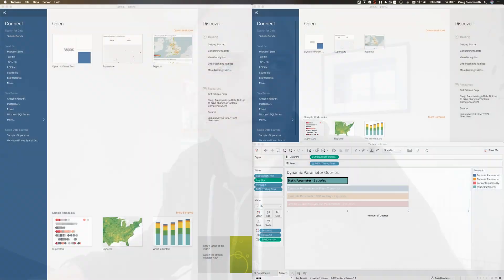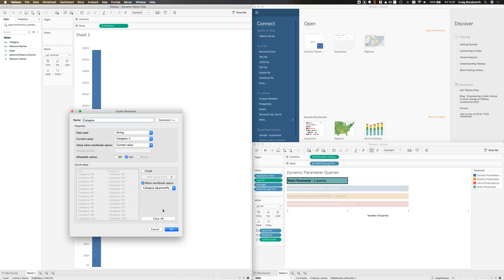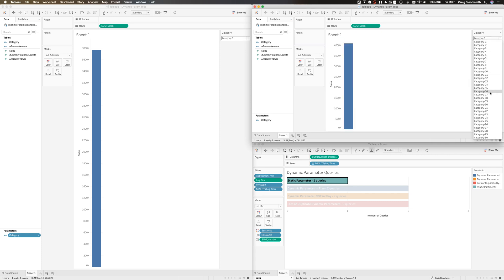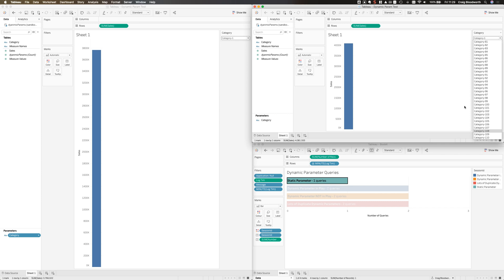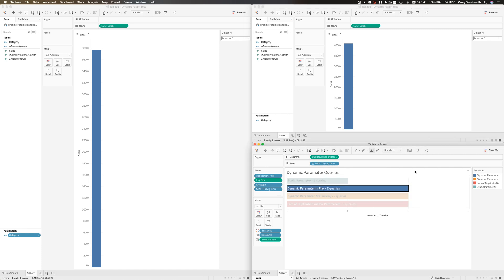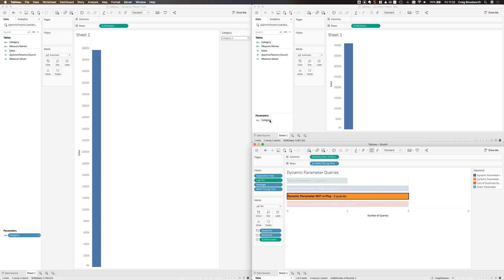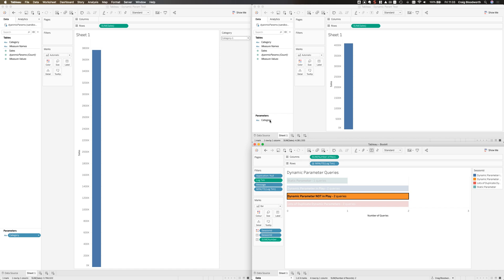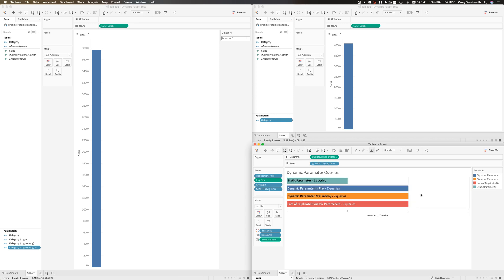First Look at Dynamic Parameters in Tableau Desktop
Watch Devs on Stage @ TC19 in Las Vegas

...then let's together take a closer look at dynamic parameters, what they do & what you should consider when authoring workbooks based on their impact on the source database